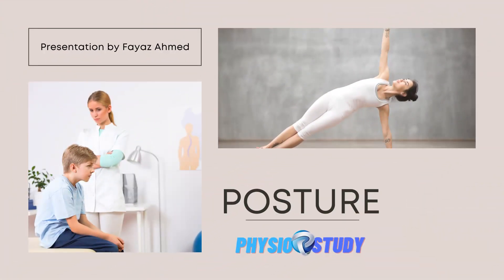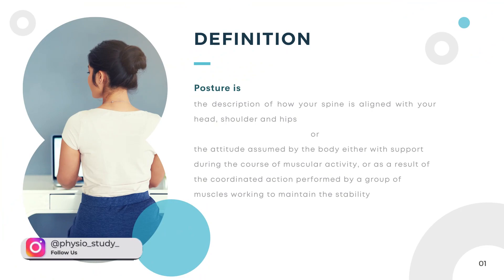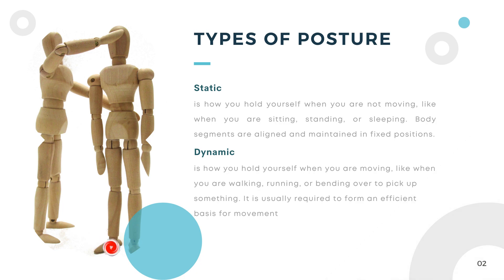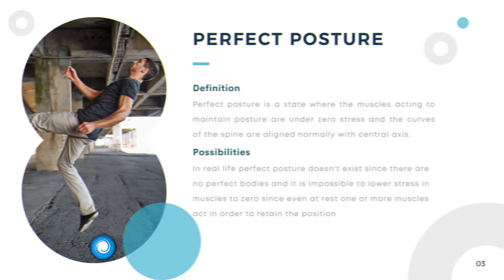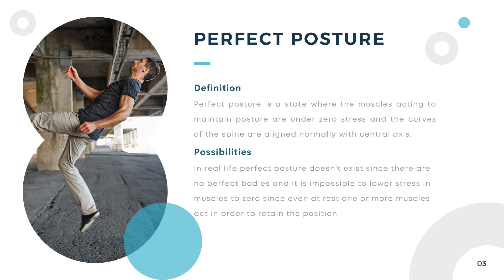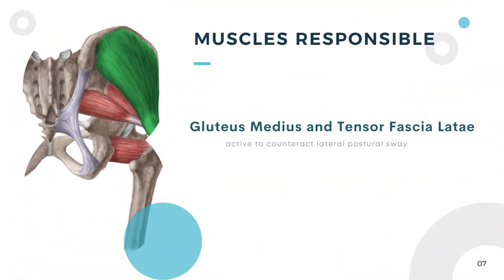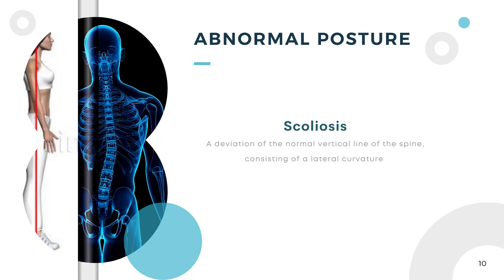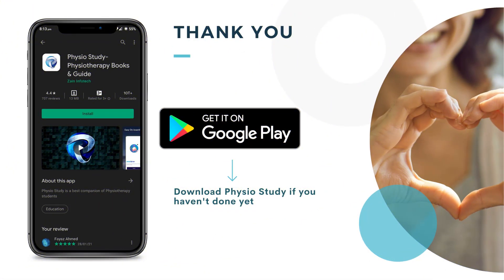Posture || Physiotherapy || Lecture by Physio Study || Free PDF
Credits-
Founders- Aman Raj, Fayaz Ahmed
Designing- Fayaz Ahmed
Editing- Fayaz Ahmed

Team-
Irfan, Srikar, Sowmya, Abdul

00:00:00 intro
00:00:34 Definition
00:00:59 Types of posture
00:01:22 Perfect posture
00:01:55 Muscles responsible
00:02:15 Abnormalities
00:02:43 Assessment
00:02:53  Important
00:03:07 Outro